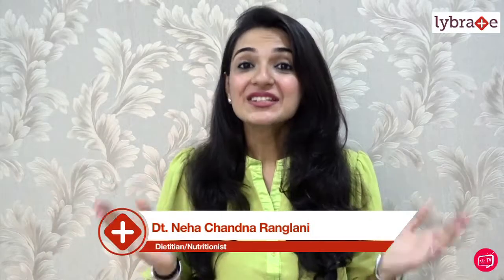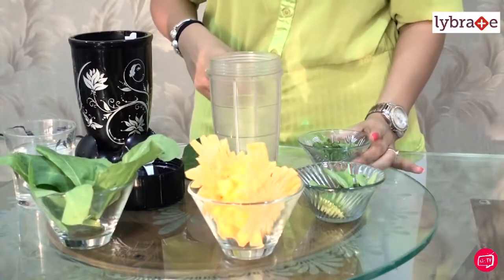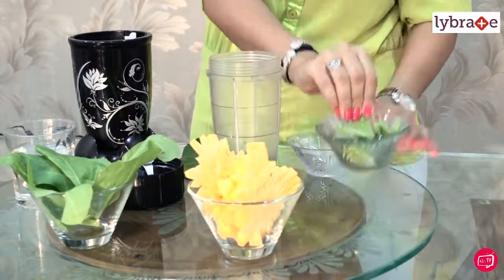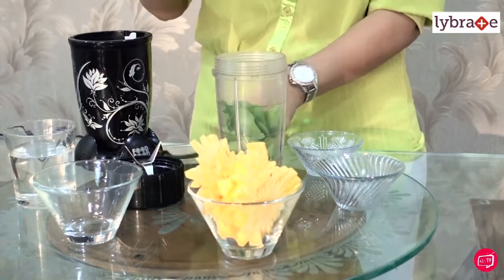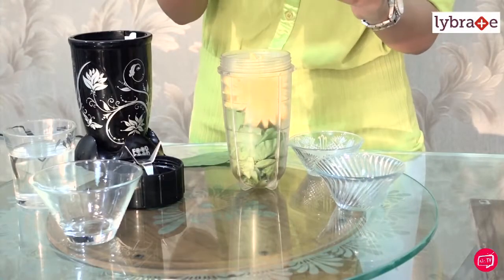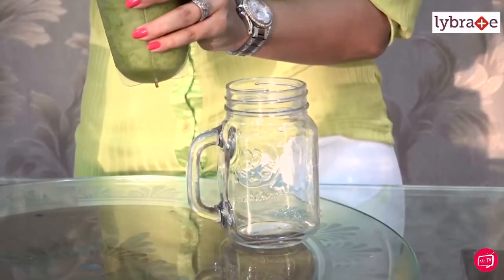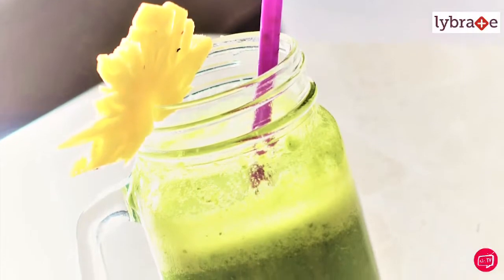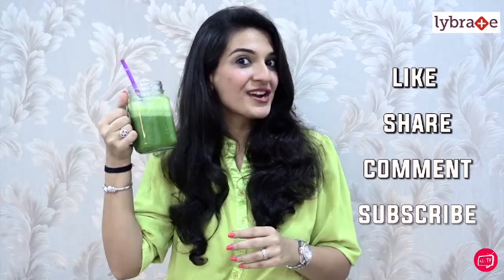Lybrate | Dt Neha Chandna Talks About Weight Loss Diet